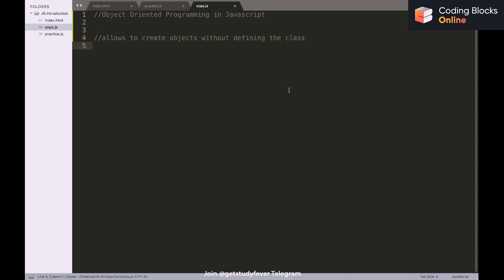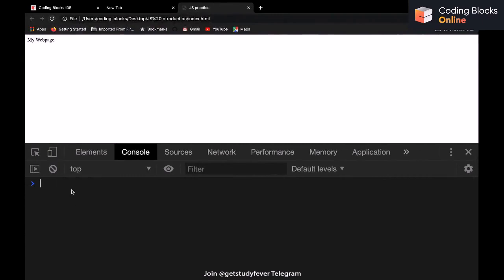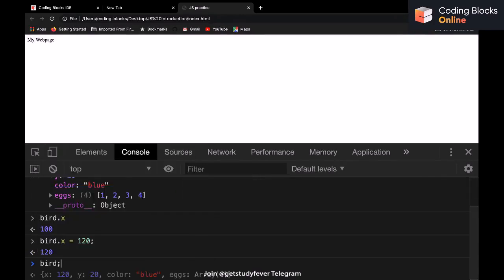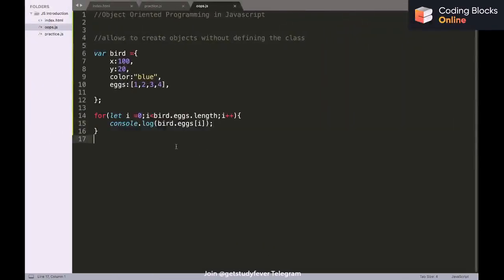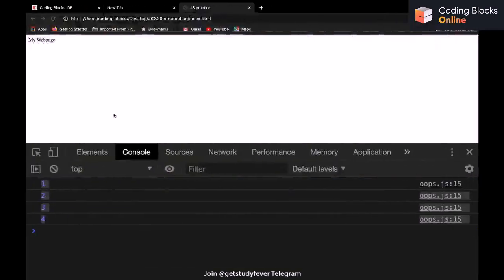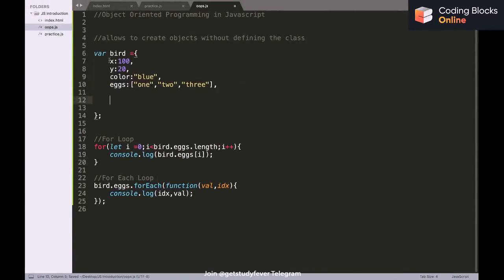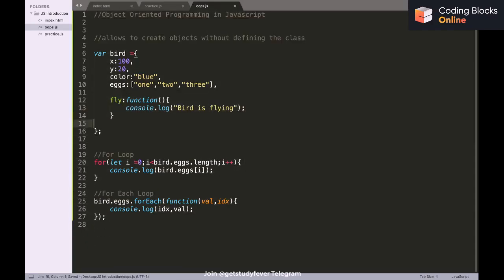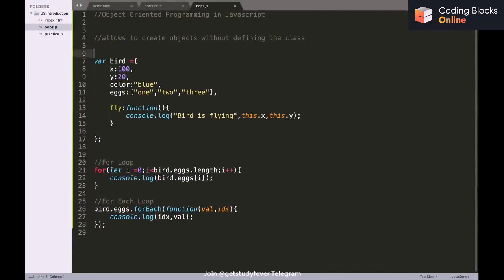Programming in javascript | 6 JS Basics 03 Javascript Object Notation JSON